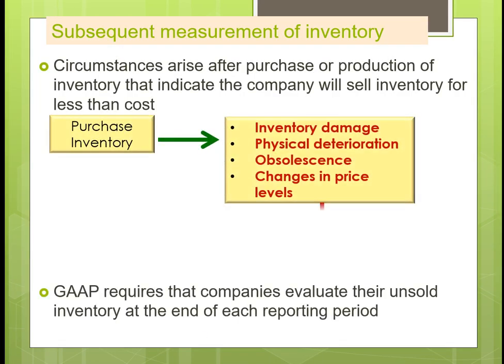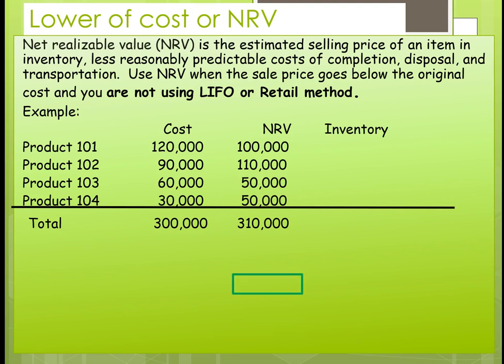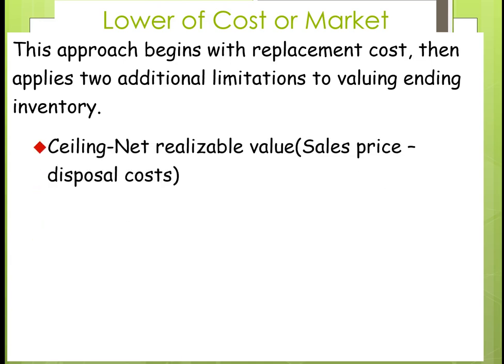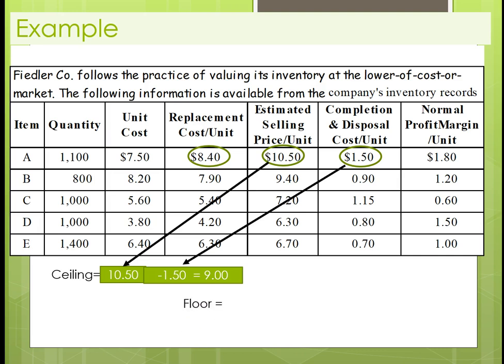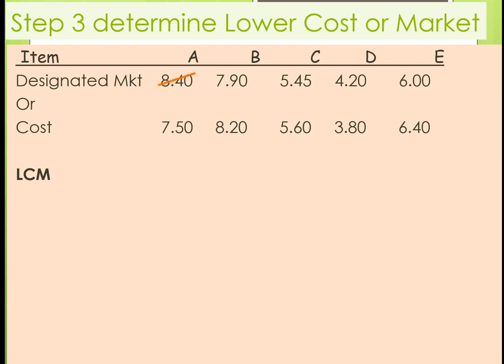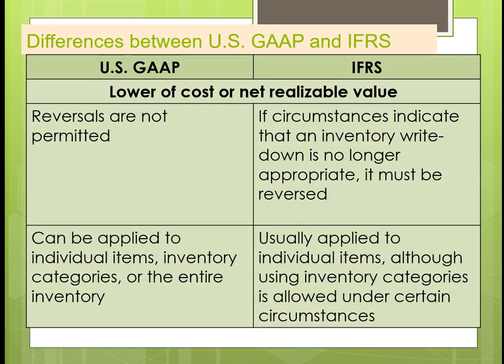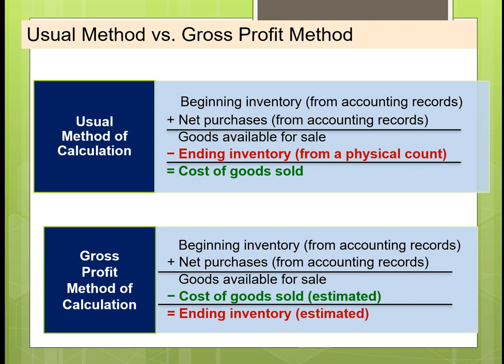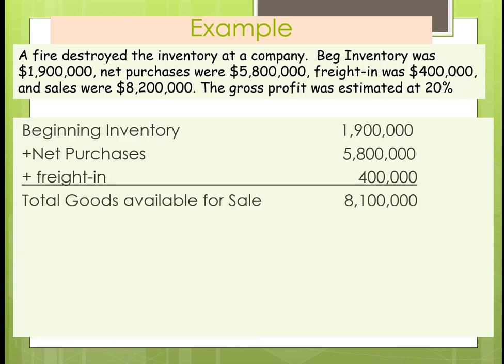Chp 9 Part 1 LCM LCNRV gross profit method